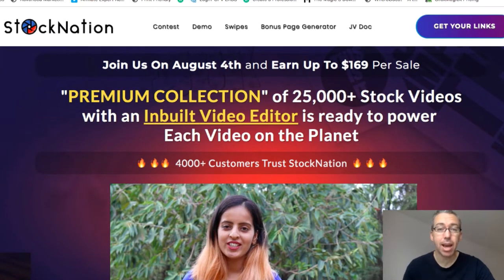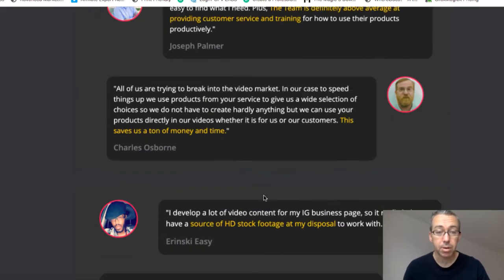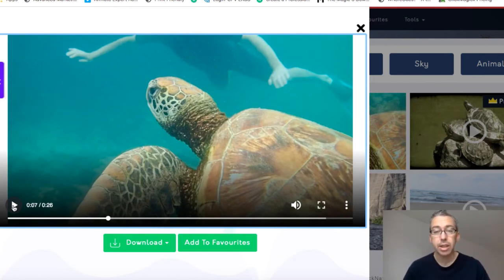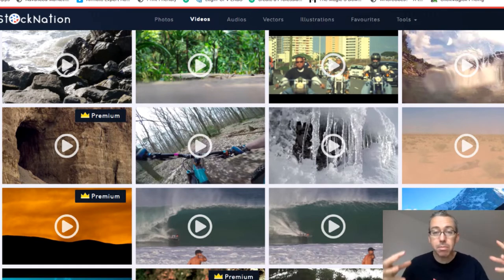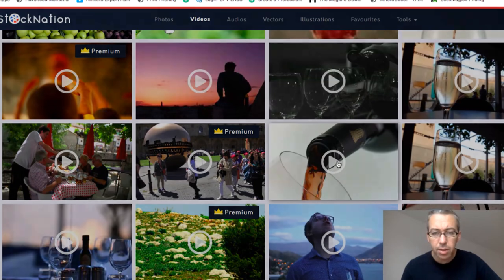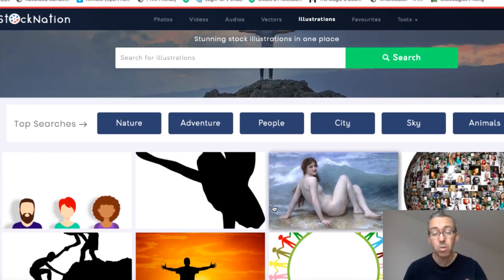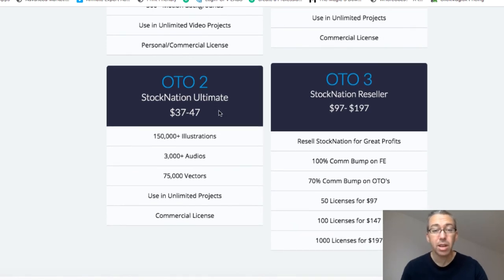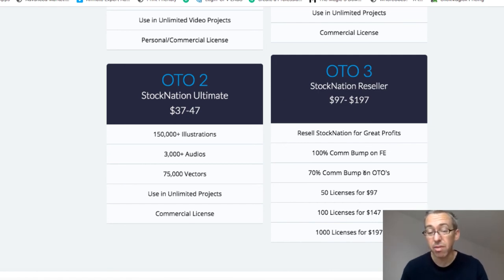StockNation 2 Review - 25,000 Stock Videos For Commercial Use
StockNation 2 Review

StockNation 2.0 is a searchable stock video collection of 25,000+ royalty free premium full HD videos.They claim these are not videos from other platforms but unique that have taken over a years to compile.While I cannot verify every video, I take them on their word.Having access to high quality stock videos is vital for anyone who does anything within the video marketing world.Creating your own HD videos can be hard and time consuming.Outsourcing can be very expensive; especially as the videos increase in length.With that said, StockNation 2.0 looks very very valuable.

StockNation 2 0 Review